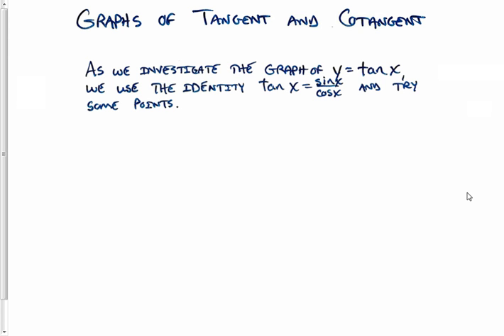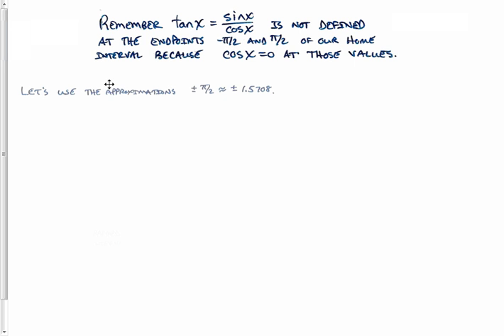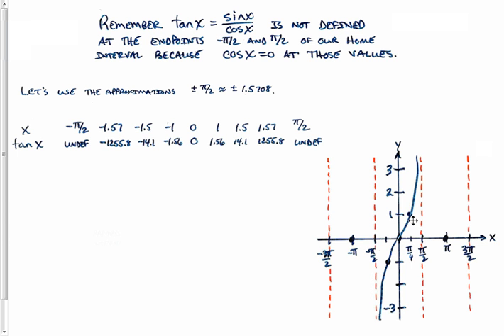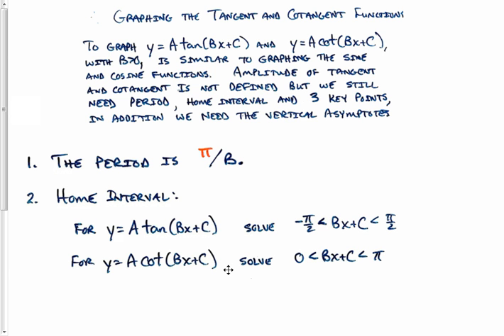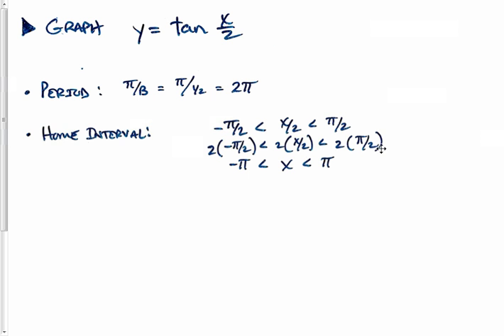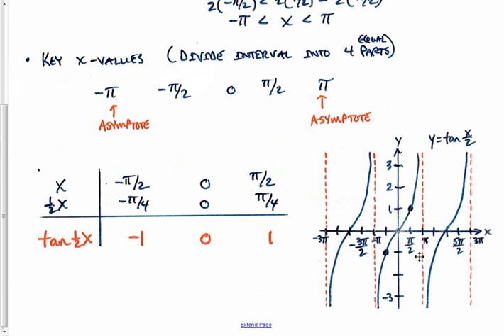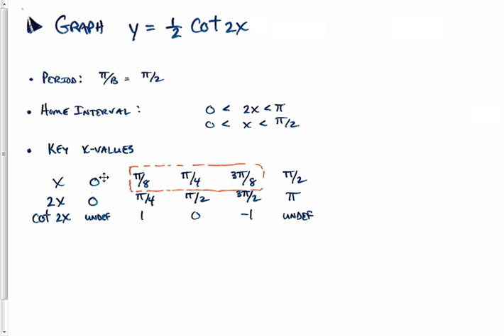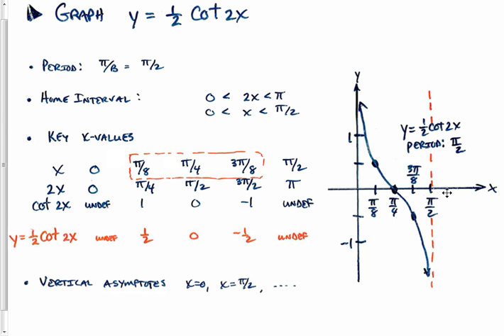6.5B Graphs of Tangent and Cotangent